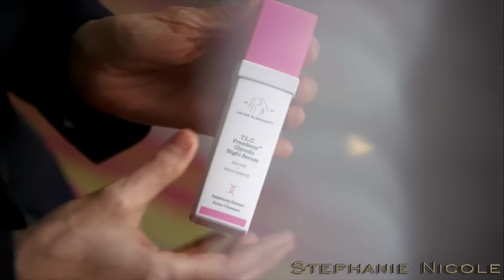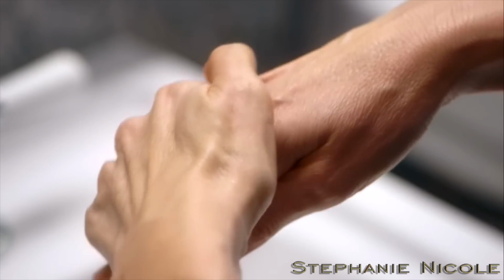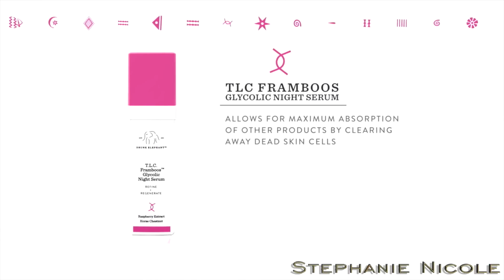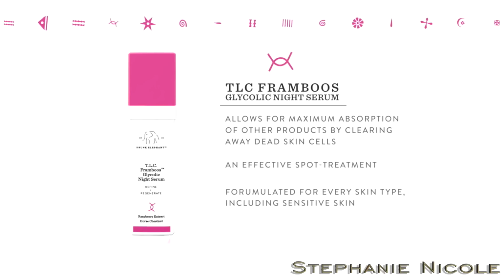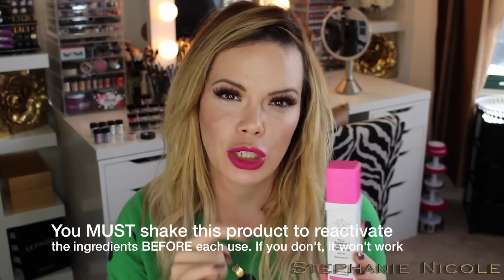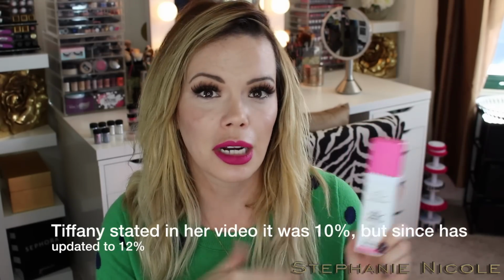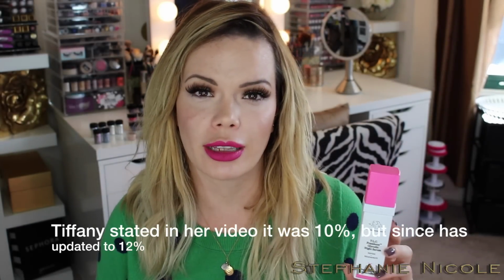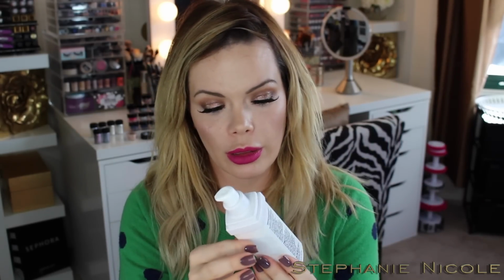Drunk Elephant T.L.C. Framboos Glycolic Night Serum vs Sunday Riley Good Genes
Ideal AHA pH Range: 3-4

Needed concentration to be effective: 5-10%

Ingredients Referenced:

* notes could cause irritation. Use caution & patch test

DE Glycolic Ingredients:

Water - Solvent
Glycolic Acid - Exfoliator
Salicylic Acid - Exfoliator
Butylene Glycol - Solvent, Moisturizer
Citric Acid - Exfoliator, pH Adjusters
Lactic Acid - Exfoliator, Astringent
Aloe Barbadensis Leaf Juice - Anti-Irritants, Plant Extracts
Aesculus Hippocastanum (Horse Chestnut) Seed Extract - Anti-Irritants, Plant Extracts
Arctostaphylos Uva-Ursi Leaf Extract - Plant Extracts, Antiseptic
Camellia Sinensis (Green Tea) Leaf Extract - Anti-Irritants, Antioxidants, Plant Extracts
Rubus Idaeus (Raspberry) Fruit Extract - Antibacterial/Anti-Acne, Antioxidants, Plant Extracts
Buddleja Davidii Meristem Cell Culture - antioxidant, anti-inflammatory, photoprotective and chelating properties
Saccharomyces Cerevisiae (Yeast) Extract - Antioxidants
Vitis Vinifera (Grape) Juice Extract - Antioxidants, Plant Extracts
Opuntia Ficus-Indica (Cactus) Extract - Antioxidants, Plant Extracts
Sclerocarya Birrea (Marula) Seed Oil - Emollients
Allantoin - Anti-Irritants
Sodium Hyaluronate Crosspolymer - Moisturizer
Propanediol - Solvent
Xanthan Gum - Thickeners/Emulsifiers
Galactoarabinan - Antioxidants, Plant Extracts
Hydroxyethylcellulose - Film-Forming/Holding Agents, Plant Extracts, Thickeners
Disodium EDTA - Chelating agent
Hexylene Glycol - Slip Agents
Caprylyl Glycol - Plant Extracts, Preservatives
Ethylhexylglycerin - Preservatives
Sodium Hydroxide -pH adjustor
Phenoxyethanol - Preservatives

SR Good Genes Ingredients:
Agave Tequilana (Blue Agave) Leaf - Saponin, Plant Extract
*Cypripedium Pebescens (Orchid) - Emollient
Opuntial Tuna (Prickly Pear) Fruit - Plant extract
Aloe Barbadensis Leaf Extract - Anti-Irritants, Plant Extracts
Saccaromyces Cerevisiae (Yeast) - Antioxidants
Glycyrrhiza Glabra Extract (Licorice) - Anti-Irritants, Plant Extracts
Caprylic/Capric Triglyceride (Coconut Oil) - Emollients, Plant Extracts, Thickeners
Butylene Glycol - Slip Agents
Squalene - Antioxidants, Emollients, Skin-Identical/Repairing
Cyclomethicone - Emollients, Slip Agents
Dimethicone - Emollient
PPG-12/SMDI Copolymer - Film-Forming Agents
Stearic Acid Glycyrrhiza Glabra (Licorice) extract - Skin-Identical/Repairing Ingredients

RAN OUT OF SPACE HERE CHECK COMMENTS FOR THE REST
PEG-100 Stearate,
PEG-75 Meadowsol,
*Lemongrass Extract,
*Arnica Extract,
Triethanolamine,
Xanthan Gum,
Phenoxyethanol,
Steareth-20,
DMDM Hydantoin.

I purchase all of my own products, none of these things have been sent to me. If you would like to support me, thank you so much, if you are uncomfortable doing so, no worries, you can search the products names I have listed in Google to find where to purchase them, and still thank you so much. I hope you enjoy my videos**

Stephanie Nicole
1770 Post St. #162

Eyeshadows - Viseart Neutral Mattes & Inglot Pigment

Nails - China Glaze Gelaze in Below Deck matching polish on my toes